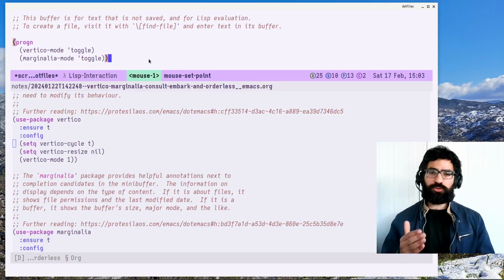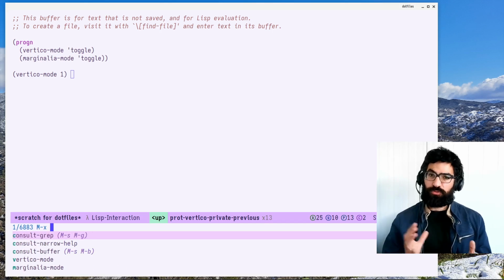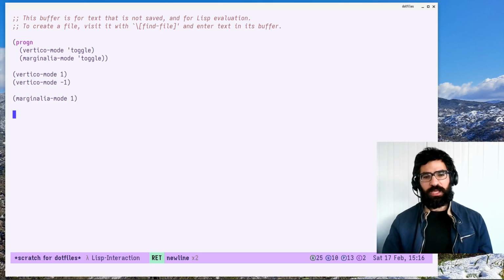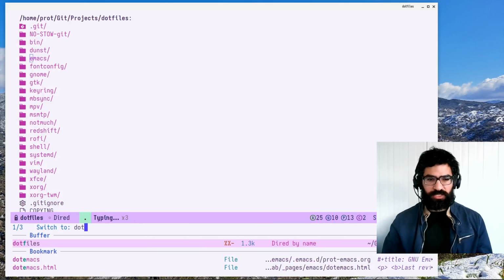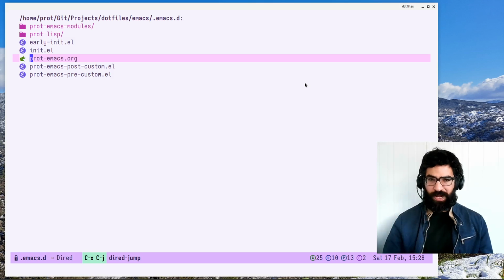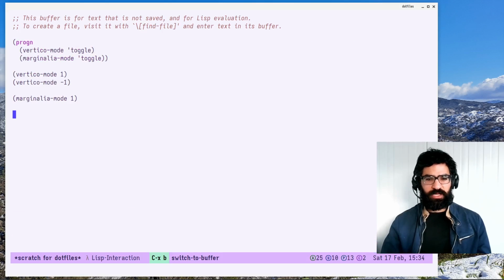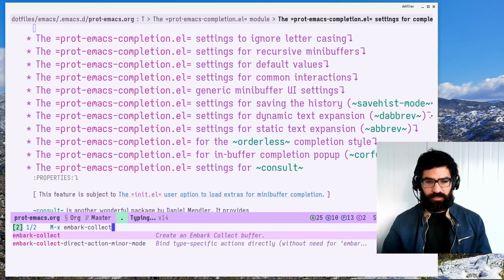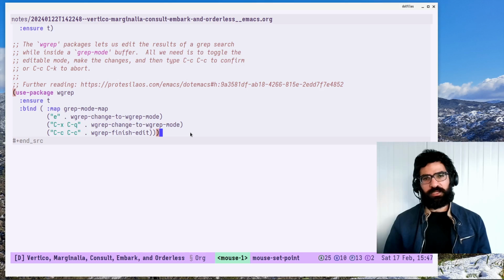Emacs: modern minibuffer packages (Vertico, Consult, etc.)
In this ~44 minute video I demonstrate packages that upgrade the experience with Emacs. They are about the minibuffer: where we interact with Emacs to call a command by its name or pick a candidate for some action.

The packages I cover are `vertico`, `marginalia`, `consult`, `orderless`, and `embark`. I also mention briefly the `wgrep` package as well as the built-in `savehist-mode`, `recentf-mode`.

The sample configuration I mentioned in this video is available